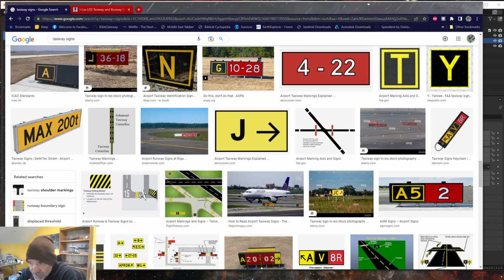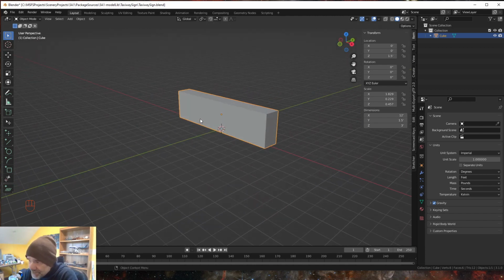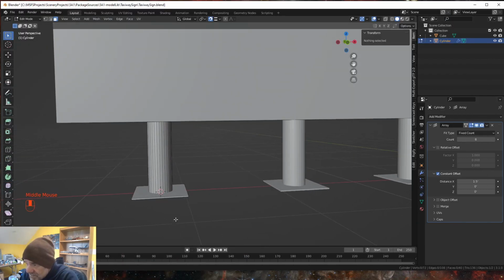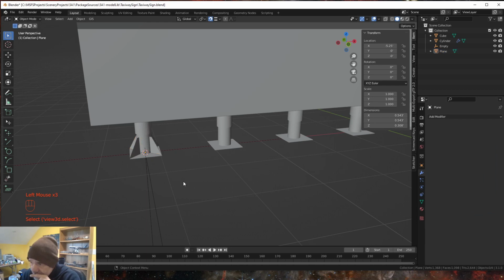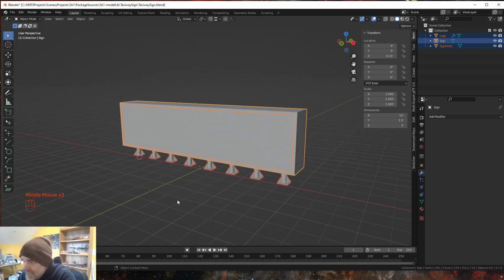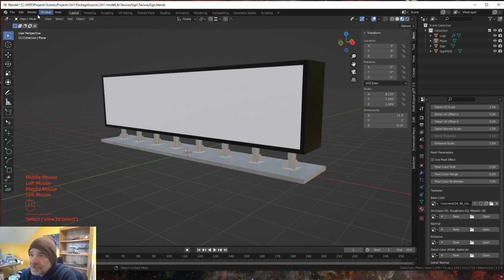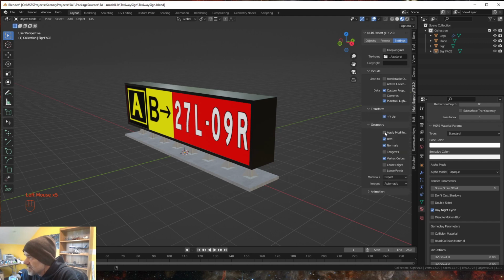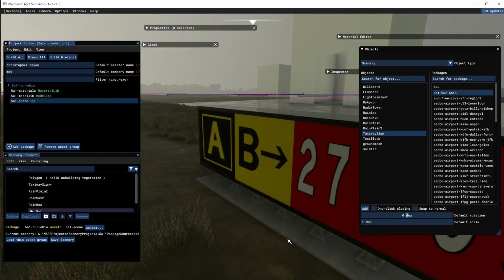Creating Scenery for MSFS: Custom Airport Signage Part 2 of 2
The second part of our Custom Airport Signage video. This video we model a sign in Blender.

Rotary Encoders
Potentiometers
24AWG wire